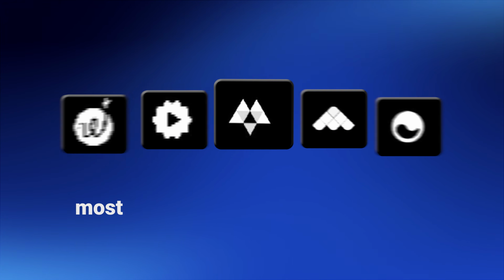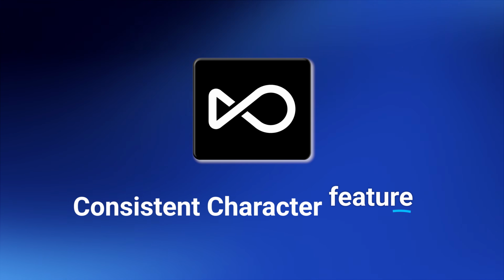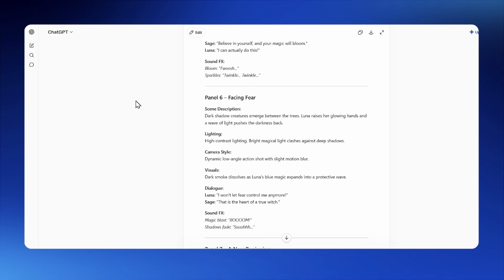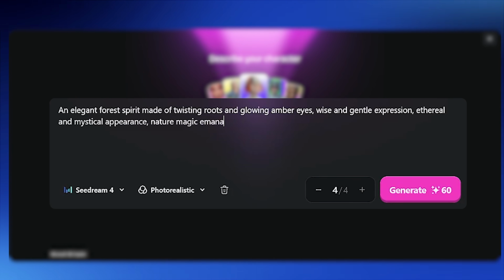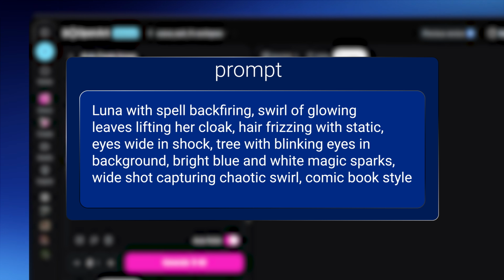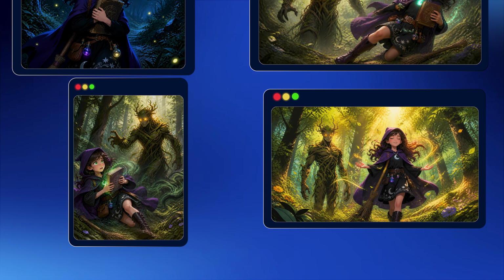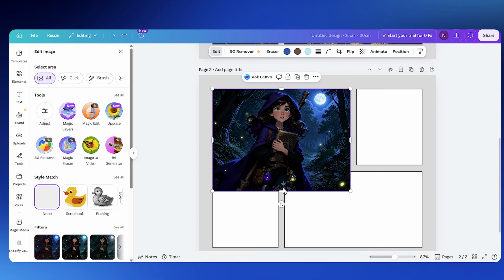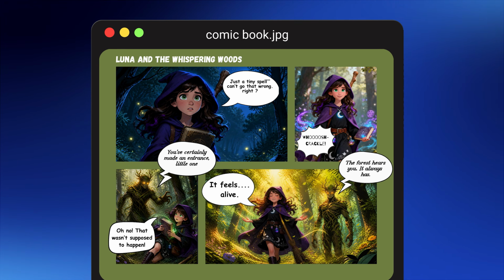How to Create 100% Consistent AI Comic Characters (OpenArt 2026)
Struggling with AI comic characters that never look the same twice? Here is the exact OpenArt workflow to lock 100% consistent characters across every panel, plus the ChatGPT + Canva flow that ties it all together.

We cover the exact, step-by-step workflow most people skip, from generating the story with ChatGPT to creating consistent characters in OpenArt, and laying it all out in Canva.

0:00 - The AI Character Consistency Problem
0:52 - The "Reference Spiral" Mistake
1:26 - The 3-Step AI Comic Workflow
1:42 - Step 1: ChatGPT Story Generation
2:42 - Step 2: OpenArt Consistent Characters
4:18 - Generating Consistent Comic Panels
6:27 - Upscaling AI Images for Comics
6:52 - Step 3: Canva Comic Layout & Design
8:09 - Adding Speech Bubbles & Text
9:01 - Final AI Comic Reveal